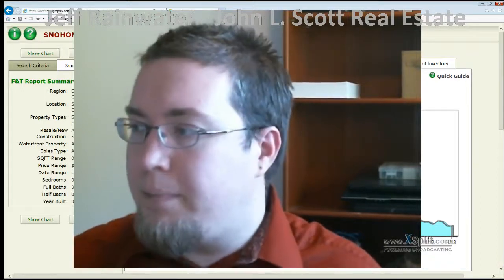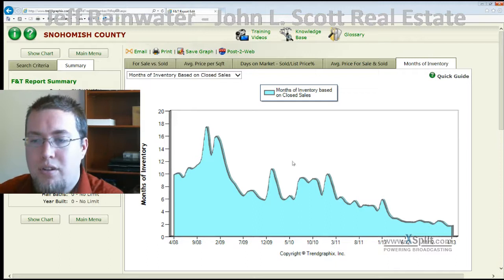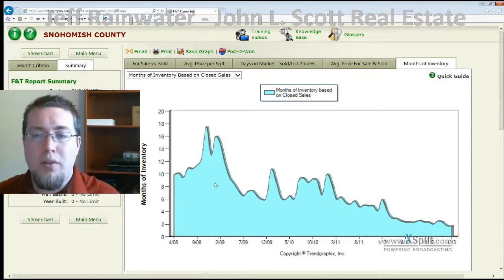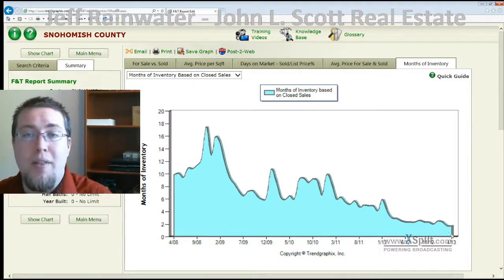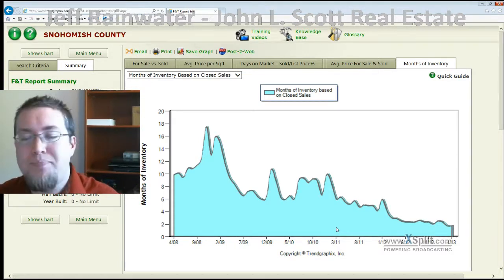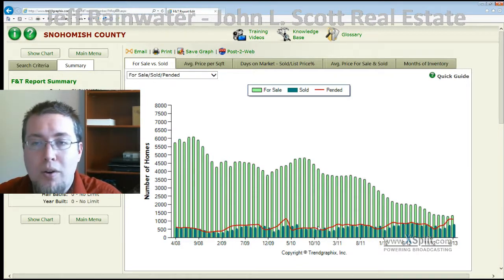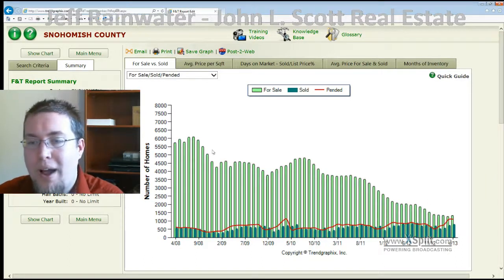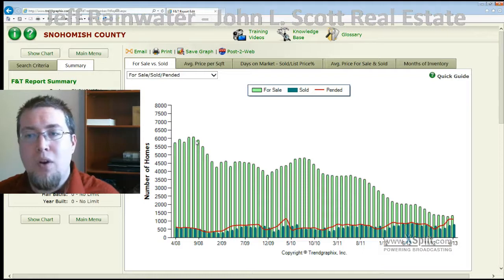WA Real Estate Market Update 2013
Real Estate Market Update for summer of 2013 in Snohomish County Washington. Also explanations of Buyer's market vs. Seller's market and how they affect the way a buyer should mentally prepare themselves in to day's market.